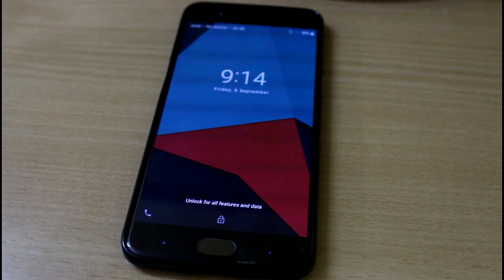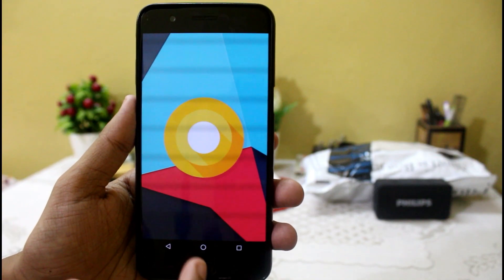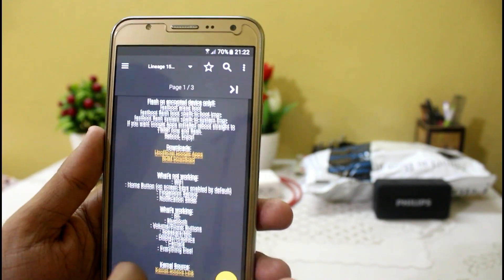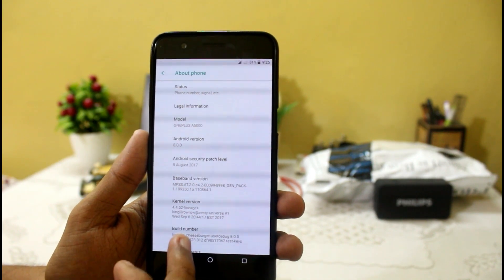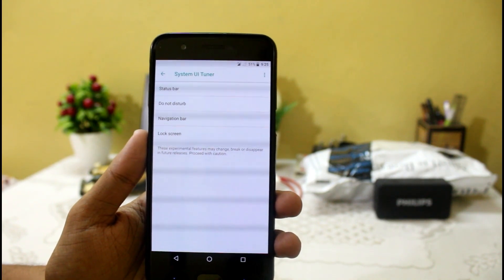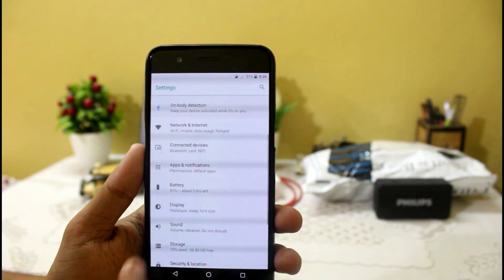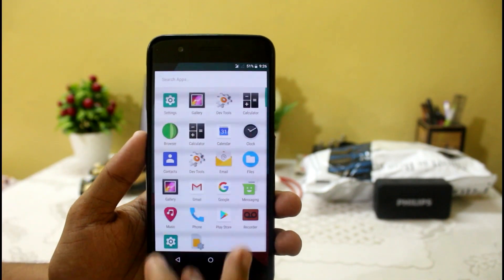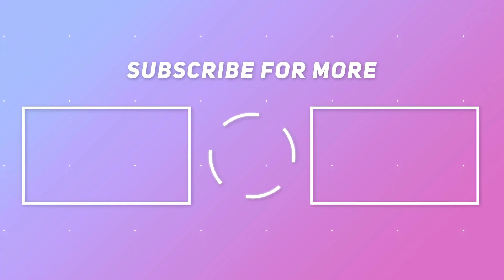Android Oreo 8.0 For One Plus 5 - How To Install & Review !!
So here we are with the unofficial build of Lineage 15 for One plus 5. This is just a test version with some major bugs . As it is a new port so it's bugs will be fixed soon .

Note :
First make a backup of your personal data.
EVERYTHING will be wiped in this process.